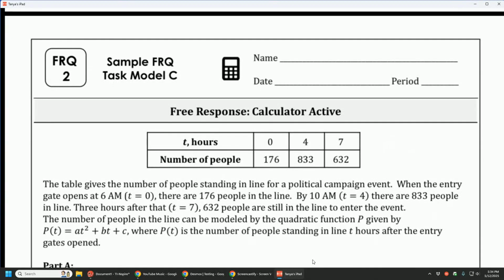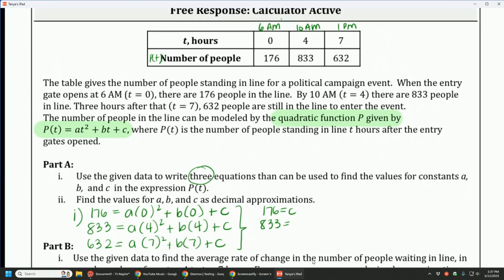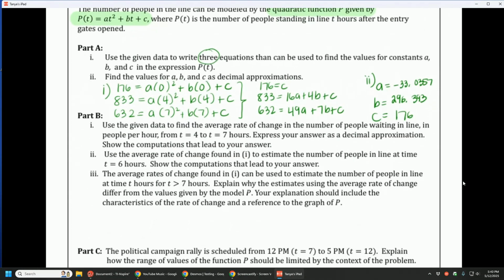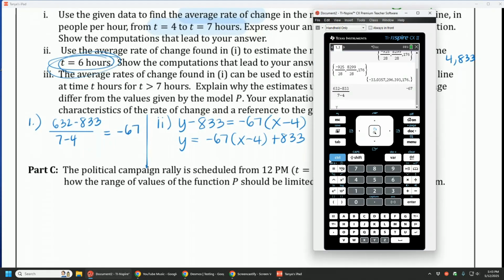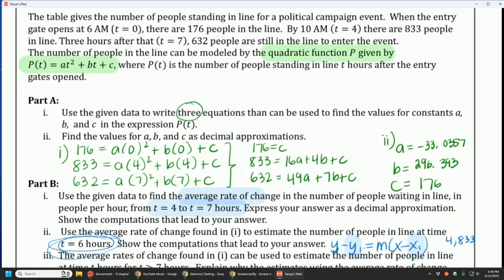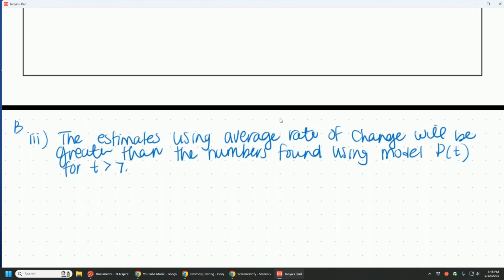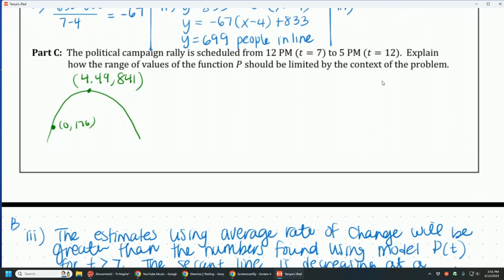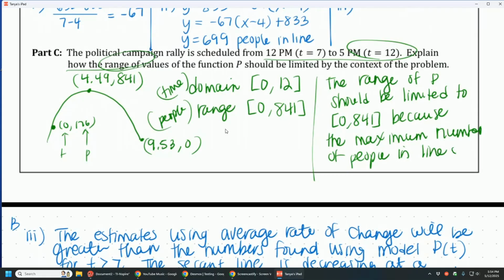APPC – FRQ2 Sample C